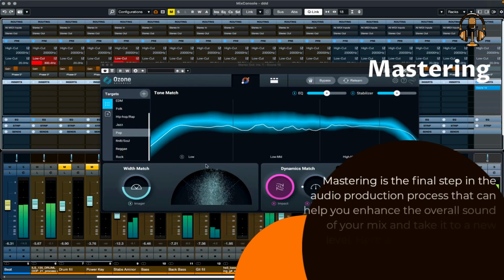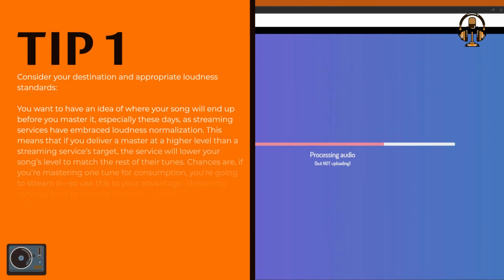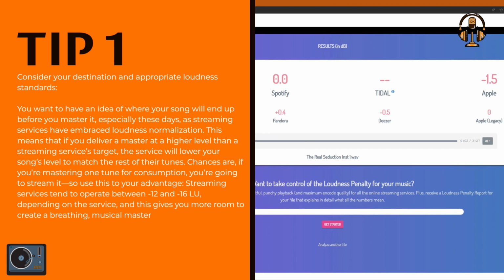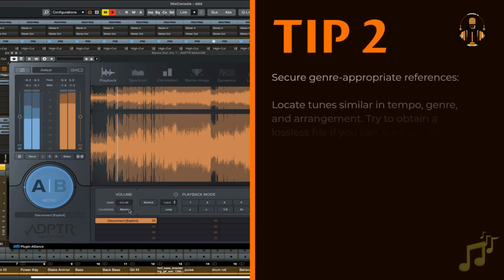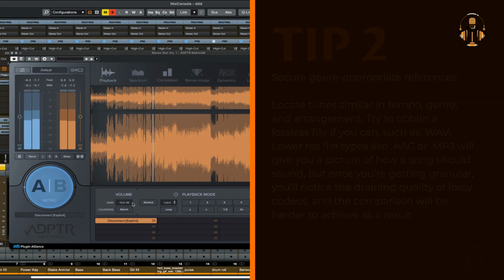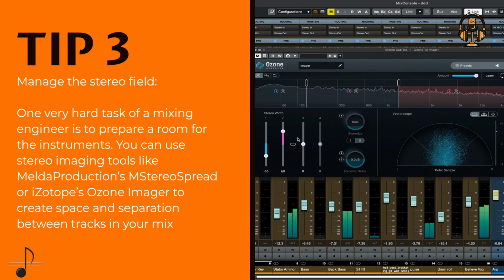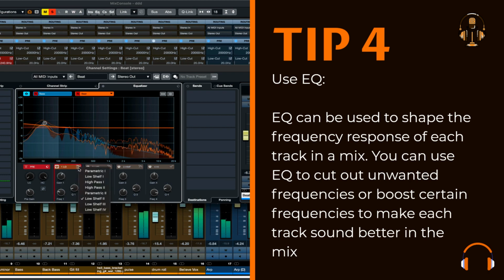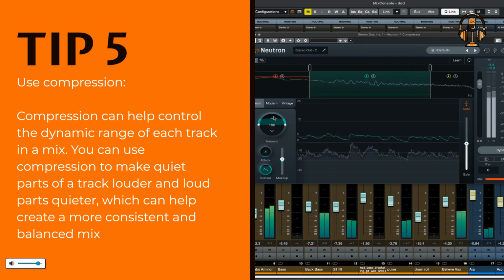Mastering in Music - 5 Quick No Nonsense Tips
5 No Nonsense Tips for Mastering when it comes to music production and recording. This is Part 1 and many more will follow

These are quick fire tips that run a broad area of music production, mixing and mastering, if you want to have more specific tips, please leave a comment on what other videos you would like to see

Chapters:
0:00 - Intro
0:28 - Consider Your Destination
1:11 - Genre Appropriate References
1:34 - Managing The Stereo Field
1:55 - Use EQ
2:12 - Use Compression
2:28 - Outro